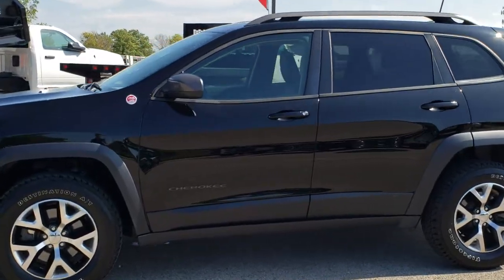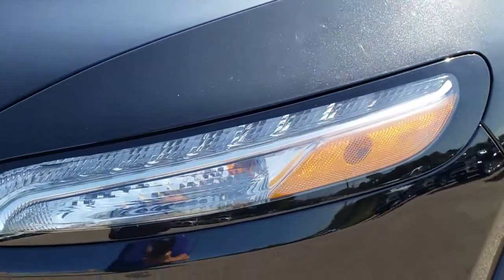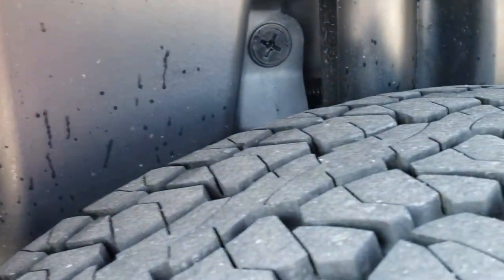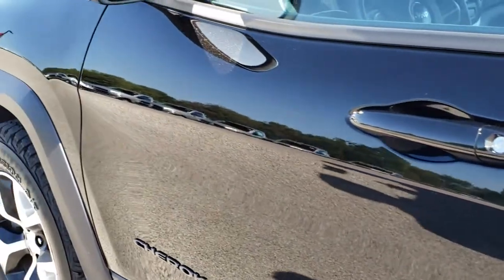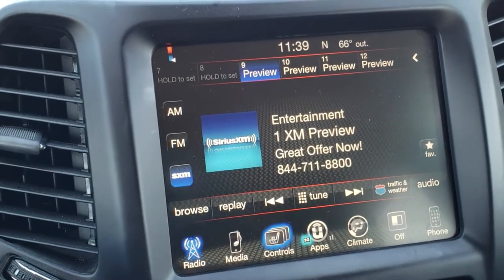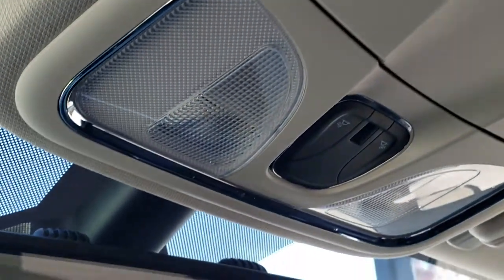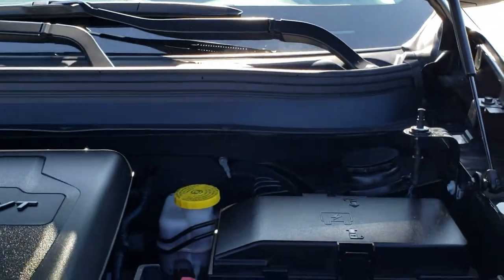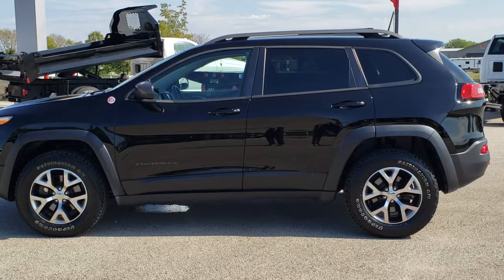2017 JEEP CHEROKEE TRAILHAWK DIAMOND BLACK WALK AROUND REVIEW SOLD! 9J427A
2017 JEEP CHEROKEE TRAILHAWK V6 4X4 IN DIAMOND BLACK METALLIC

2017 JEEP CHEROKEE TRAILHAWK V6 4X4 IN DIAMOND BLACK METALLIC

STOCK: 9J427A
PRICE: $22,999
MILES: 36,235
MAKE: JEEP
MODEL: CHEROKEE
VIN: 1C4PJMBS1HW581924
LOCATION: FOND DU LAC OSHKOSH WISCONSIN, 54937 TRUCKS ON 41

1 OWNER! CLEAN TITLE HISTORY! 3.2 Liter V6 Pentastar Engine with Start/Stop Technology, 271 Horsepower, Trailhawk Package, Cold Weather Package, 9-Speed Automatic Transmission, Jeep Active Drive Lock 4x4 Four Wheel Drive 4wd With Rear Lock, Automatic Transmission Center Console Shifter, Selec-Terrain System with Snow/Sand/Mud/Rock Selectable Terrain Settings, Hill Decent Control, Reverse Backup Camera Rearview Camera, Dual Rear Exhaust, Driver Seat Height Adjuster, Dual Heated Seats, Non Smoker, Black Ebony Cloth Seats, Black Ebony Leather Seats, Passenger Seat In-Seat Storage, Bucket Seats, 2nd Row Bench Seating, Heated Power Mirrors, Electronic Stability Control Traction Control ESC, Firestone Destination A/T P245/65 R17 Tires, Painted and Polished Aluminum Rims Premium Wheels, Four Wheel Disc Brakes, Fog Lights, HID High Intensity Discharge Headlights, LED Running Lights, LED Tail Lamps, Roof Rack Luggage Rack, Chrome Tipped Exhaust, Black Hood Decal, AM / FM Radio Tuner, Sirius/XM Satellite Radio Capabilities Sirius / XM, Uconnect 8.4A System 8.4 Inch Touchscreen with AM/FM/BT/Access, 7-Inch Multi-View Display, 911 Assist System, U Connect Hands Free Bluetooth Hands-Free Phone System Blue Tooth, Auxiliary MP3 Jack Portable Audio Connection, SD Card Slot, USB Jack Portable Audio Connection, Keyless Entry with Factory Remote Start, Heated Windshield Wiper De-Icer , Manual Raise Rear Gate, Rear Window Defroster, Adjustable Height Seatbelts, Driver and Passenger Front Air Bags, L.A.T.C.H. Child Safety System, Side Curtain Air Bags SRS Safety Restraint System, 2nd Row Power Windows, Heated Steering Wheel Multi-Function Steering Wheel Controls, Compass, Outside Temperature Display and Mileage Display, Fold Down Rear Seats, Factory All Weather Floormats, Air Conditioning AC, Cruise Control, Power Locks, Power Windows, Automatic Headlights Autolamp, Tilt/Telescope Steering Wheel, 115V / 150W Auxiliary Power Outlet, 5 Year / 60,000 Mile Remaining Powertrain Factory Warranty, Whichever comes first, Diamond Black Crystal Pearlcoat, ONE OWNER! CLEAN AUTOCHECK! This is one of the sharpest 2017 Jeep Cherokee suvs we have ever had on our lot! Make your move before this super clean 4wd is gone!

STOCK: 9J427A
PRICE: $22,999
MILES: 36,235
MAKE: JEEP
MODEL: CHEROKEE
VIN: 1C4PJMBS1HW581924